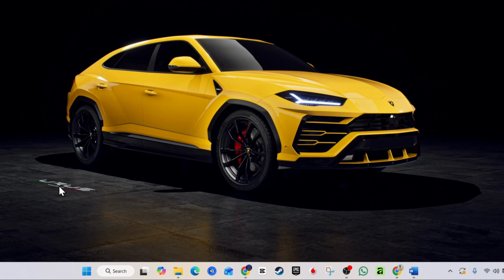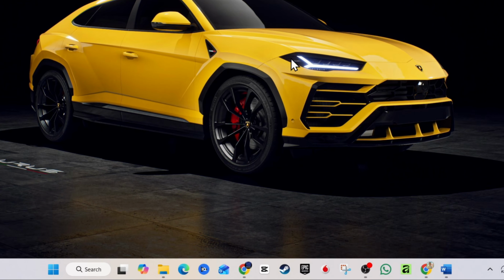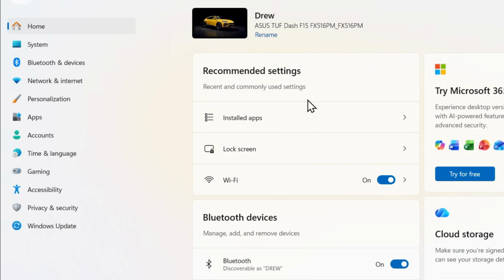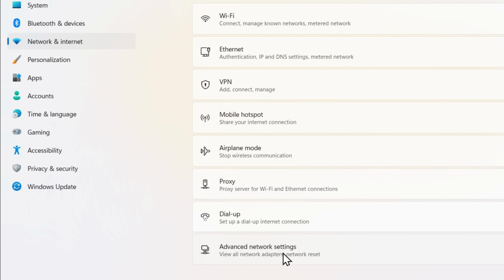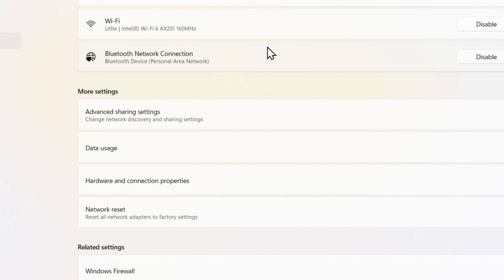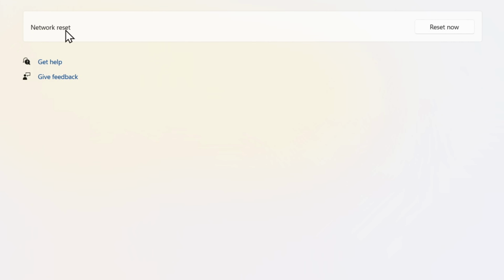How to Fix WiFi Connected but No Internet on Windows 11 | Complete Easy Solution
Is your WiFi connected but there’s no internet access on Windows 11? Don’t worry — this simple and effective tutorial walks you through the best ways to fix Windows 11 internet issues fast.

Whether your PC shows “Connected, no internet”, your browser won’t load, or your apps can’t get online, this video covers the most common causes and the exact steps to fix them.

You’ll learn how to repair your network settings, reset your adapter, update drivers, restart DNS, and more — all using built-in Windows tools.
No technical experience needed!